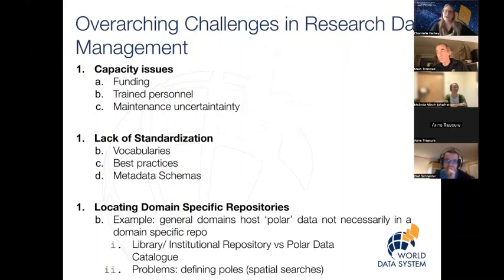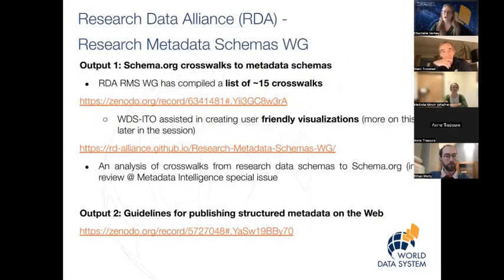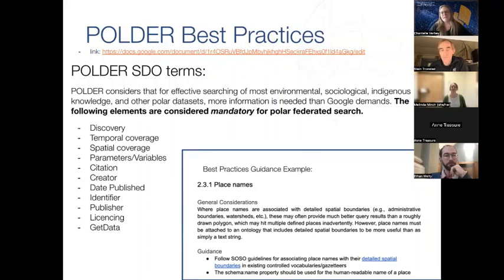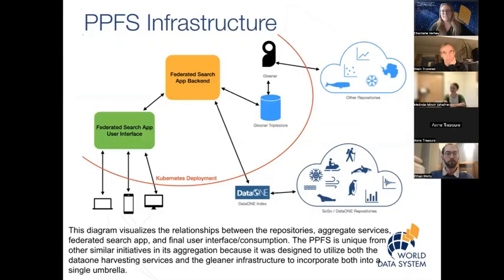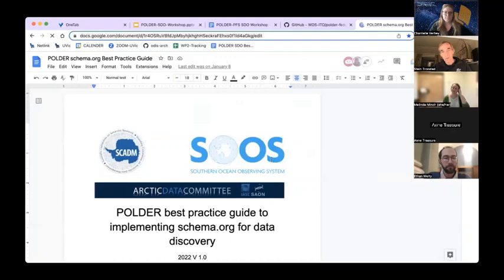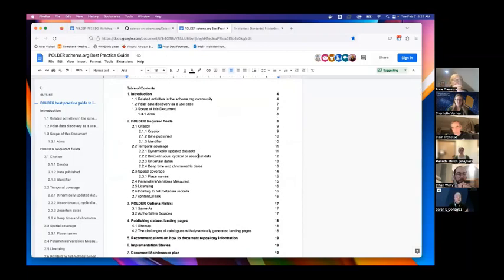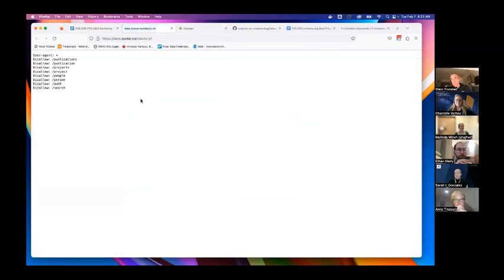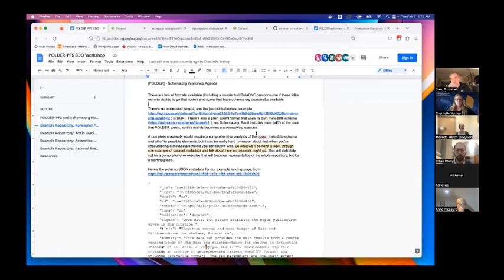Joining the Polar Federated Search - POLDER Schema.org Workshop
This is a recording of the POLDER Schema.org Workshop. The purpose of this tutorial is to help repositories work through the POLDER Schema.org (SDO) best practices document and complete the recommended SDO markup in order to be included in the Polar Federated Search

Joining the Federated Search:
- improves data interoperability and discoverability
- enhances the visibility of repository data
- increases the opportunity for reuse by researchers around the globe